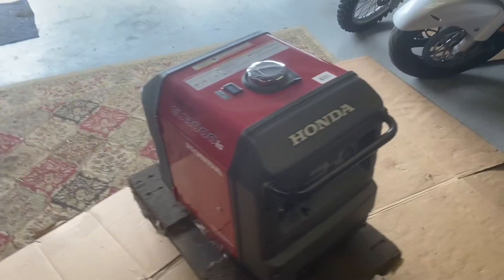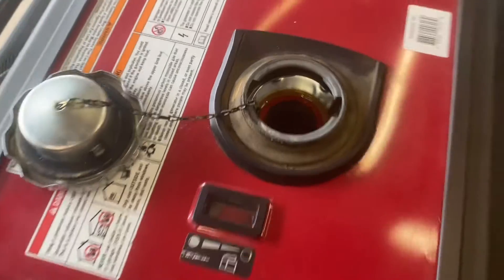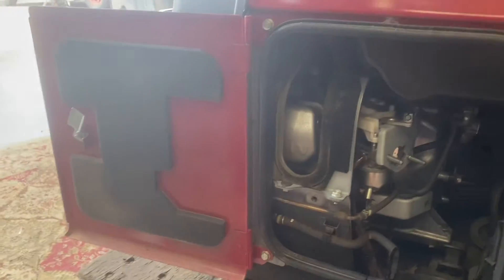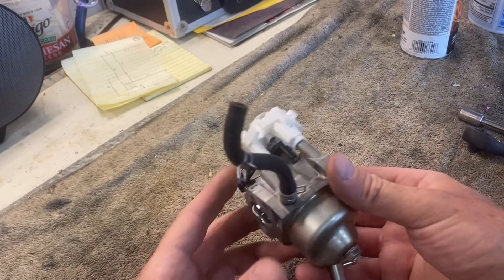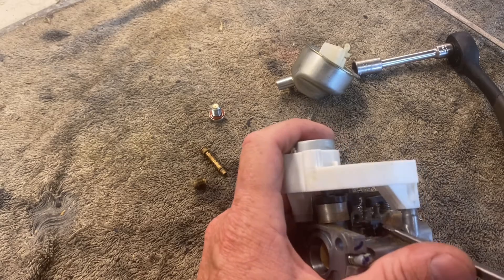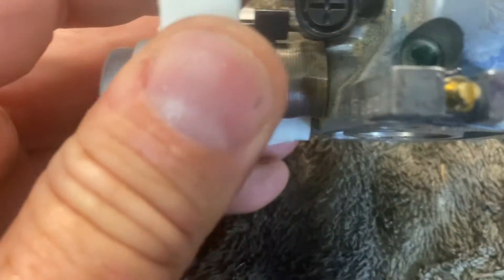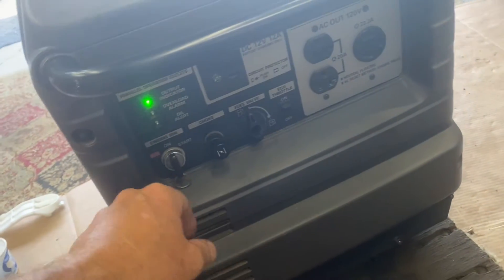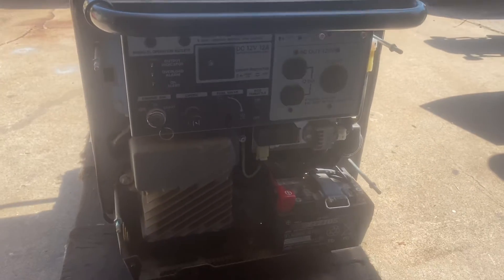Honda EU3000is Generator Surging? Here's The Fix, Simple And Quick!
I helped a friend fix his surging Honda Generator.  It had been running like this a long time, but it's a pretty easy fix.  These are great generators!